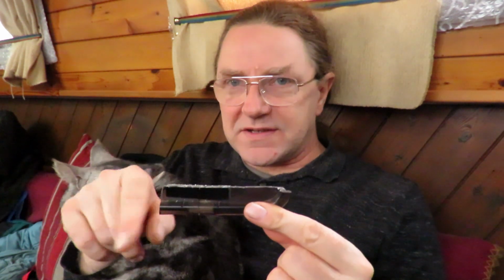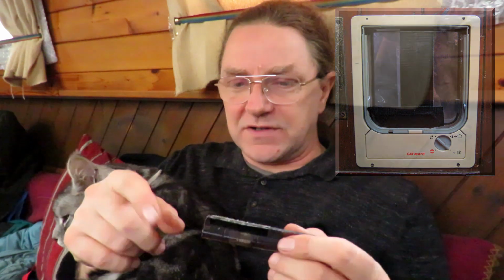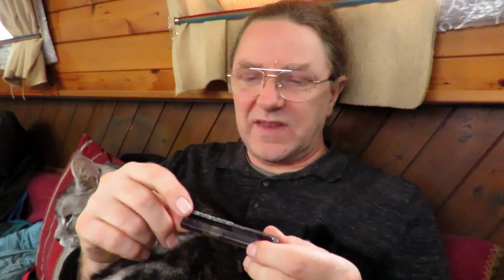Poor Midge cat got his paw trapped in the cat flap! (not shown in video)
Poor Midge cat got his paw trapped in the cat flap (don't worry - it's not shown in the video) and he was fine. This is just me talking about it.